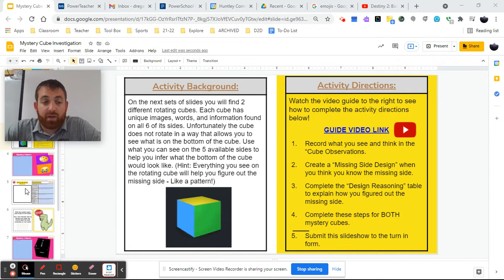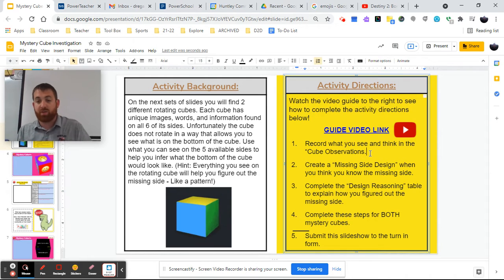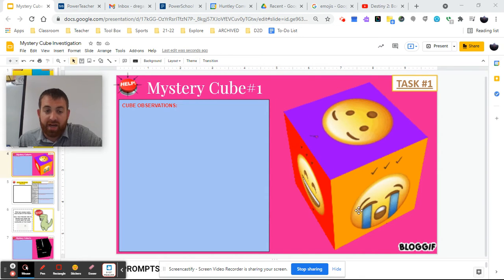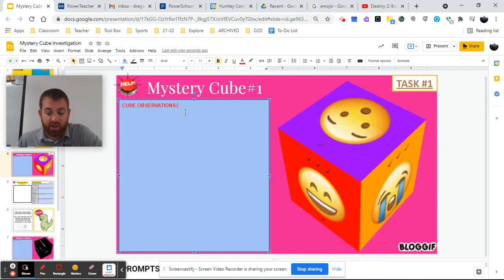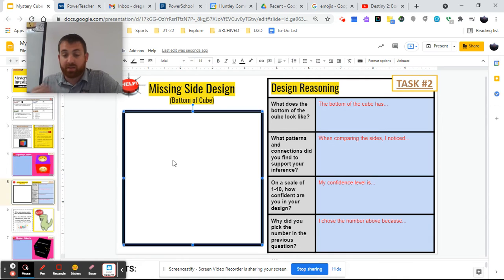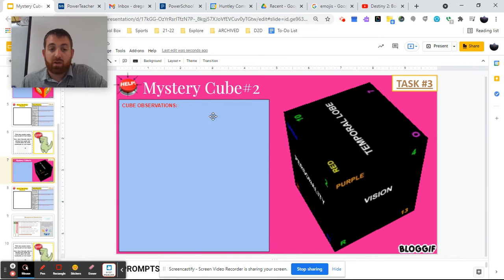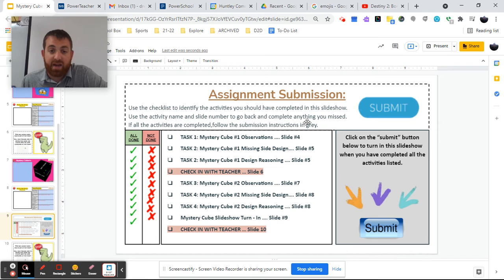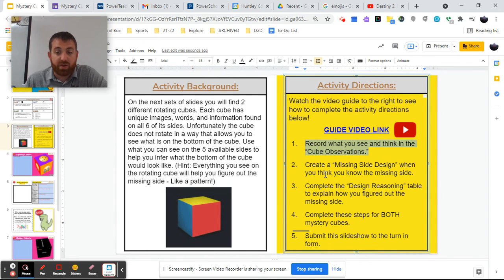VIDEO GUIDE: Mystery Cube